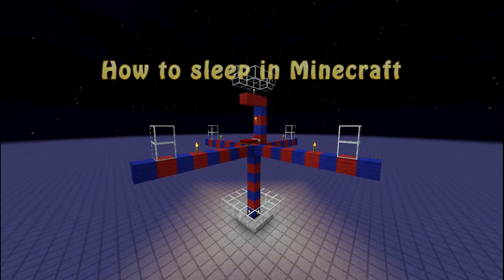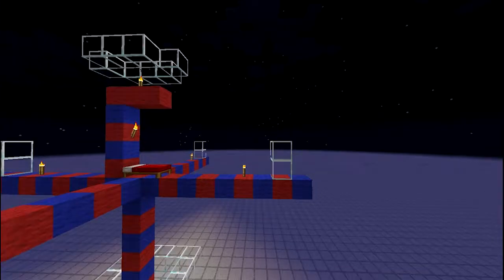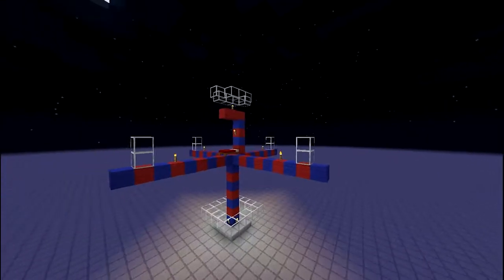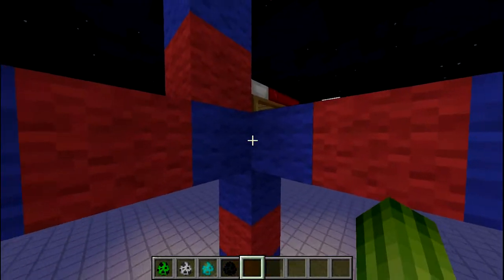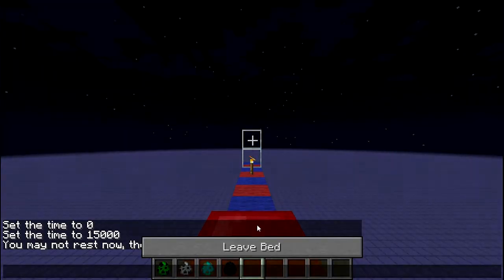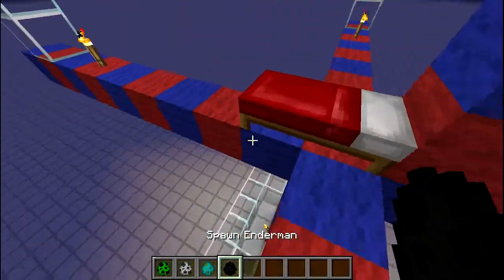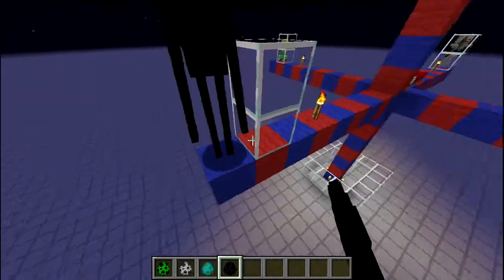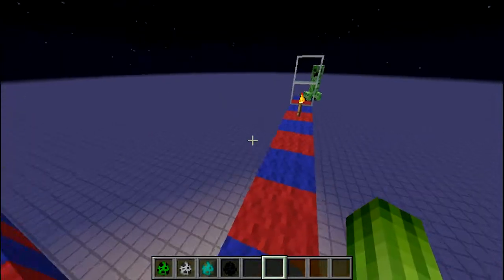How To Sleep [Minecraft Tutorial]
Hello everyone! In this tutorial, I will show you how to always be able to sleep in Minecraft by following some simple steps to space out your bed optimally and prevent monsters from keeping you to get asleep. I hope you'll enjoy!